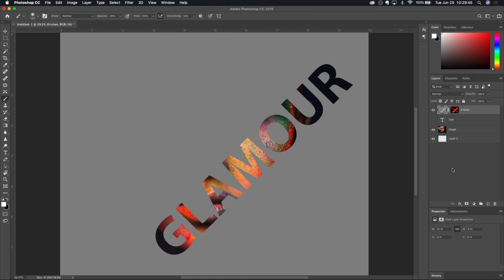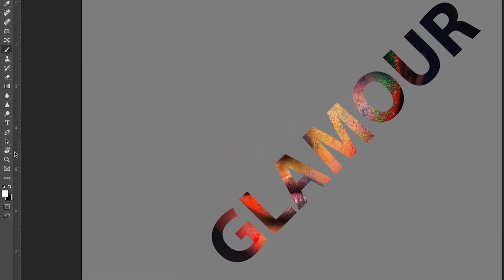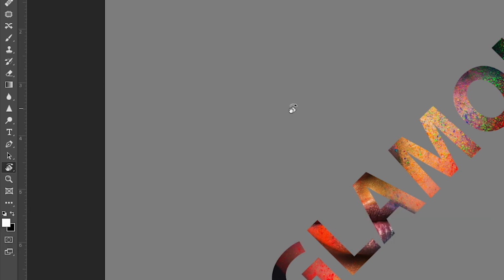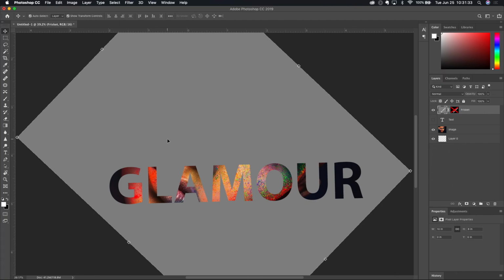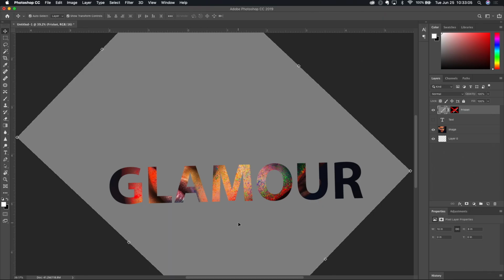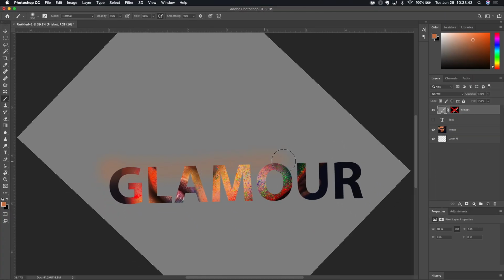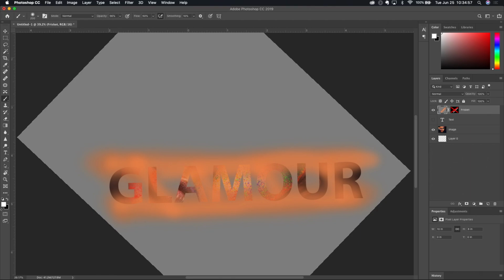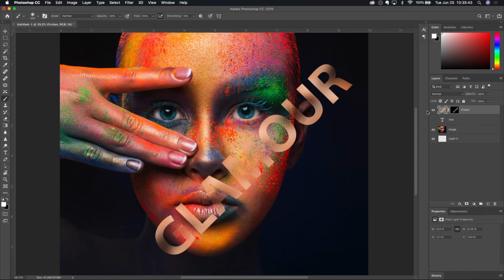Adobe Photoshop Quick Tips (2019-004) - Photoshop's Rotate View Tool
In this video we demonstrate the use of the Rotate View tool and the features that it has to offer. Don't miss out on the little gem of a tool and the ways that it can make drawing and painting easier in your Photoshop documents.